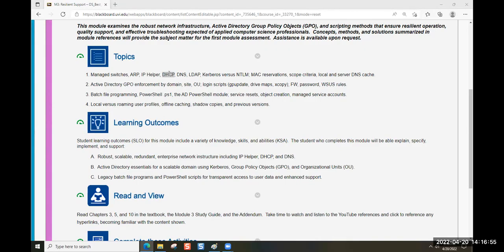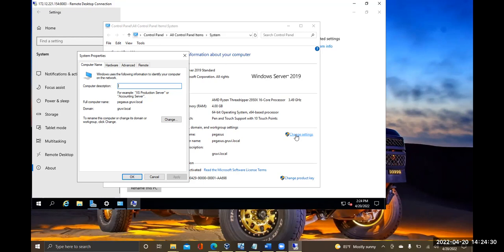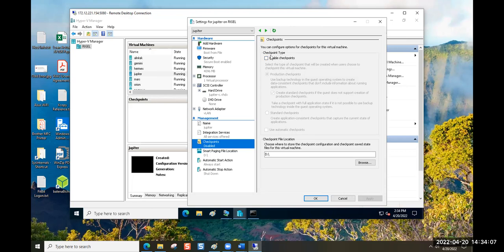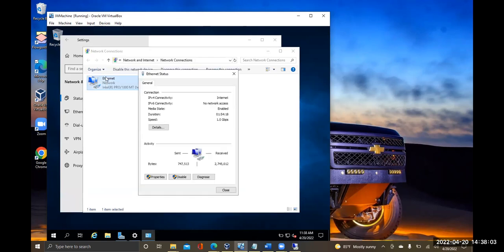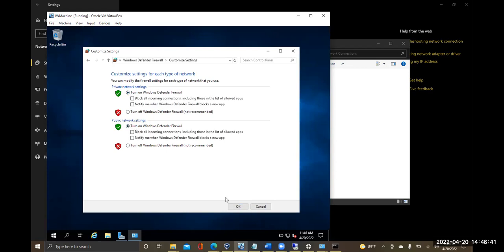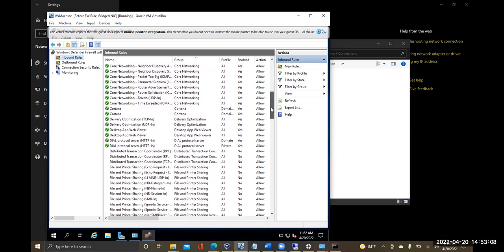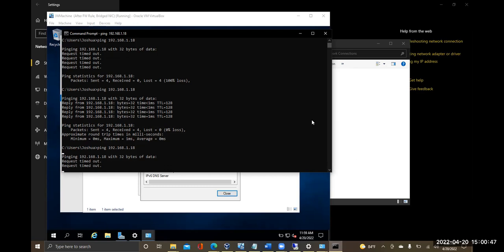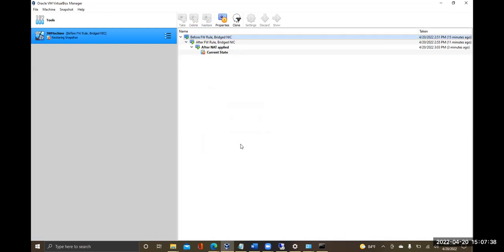VM Snapshot Magic - 20 April 2022